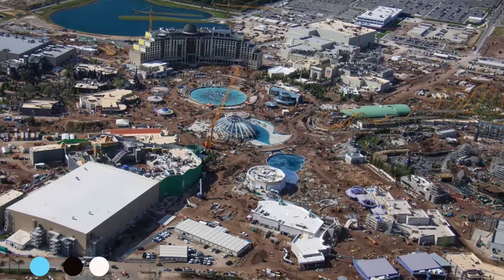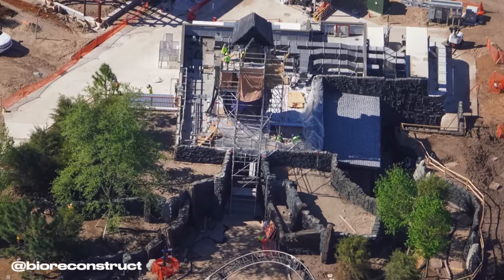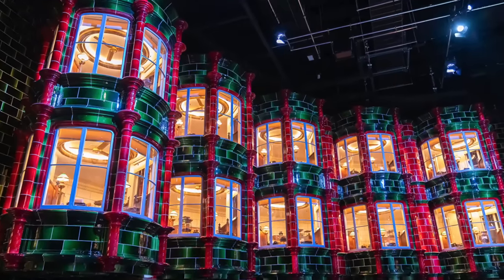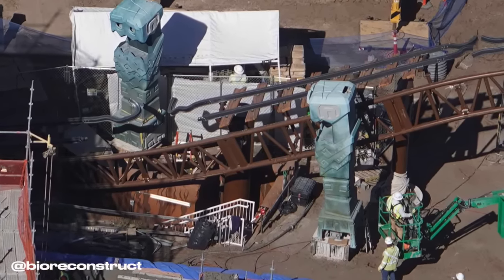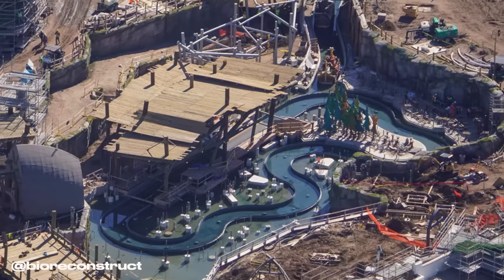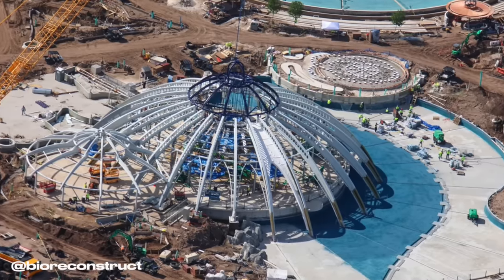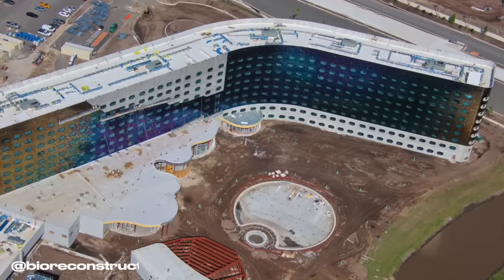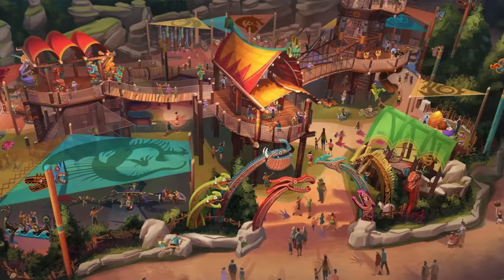Epic Universe Construction Update | Major Progress In Wizarding World & Super Nintendo World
Step inside the latest Epic Universe Construction Update! See how far along work is coming on the Wizarding World, Super Nintendo Land, How to Train Your Dragon Land, Universal Monsters and more. Check out the latest progress on Starfall Racers and Peach's Castle in this latest update.

In this update we have some progress to check out in Super Nintendo World, How To Train Your Dragon Land and much more.

From roller coasters to themed restaurants, get the scoop on what to expect in this future immersive theme park destination.